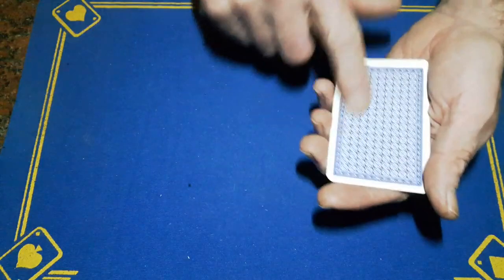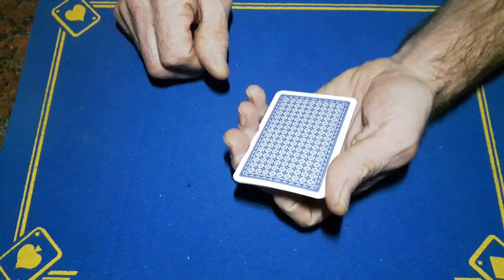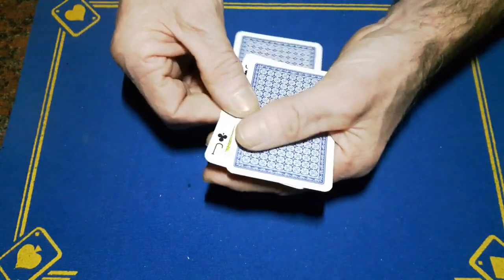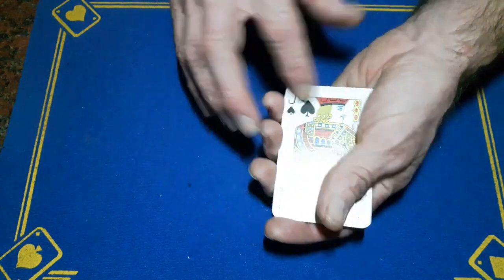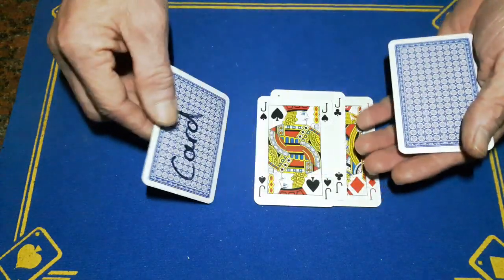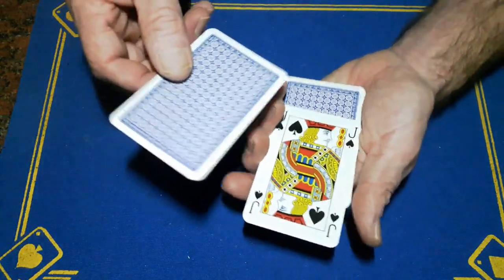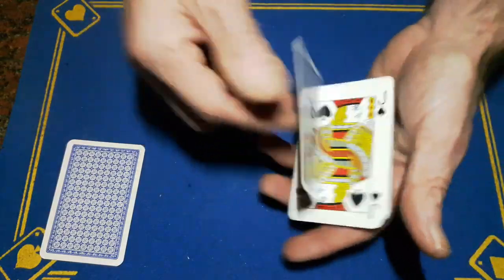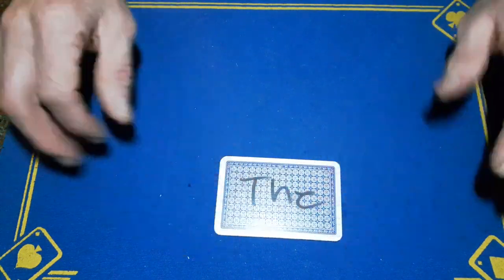THE UNEXPECTED CARD TRICK. A packet card trick revealed